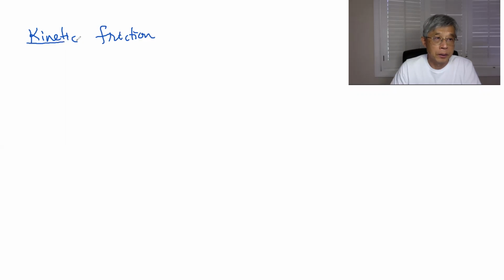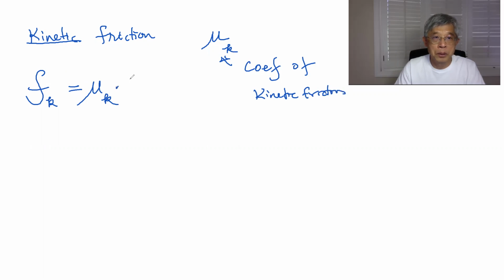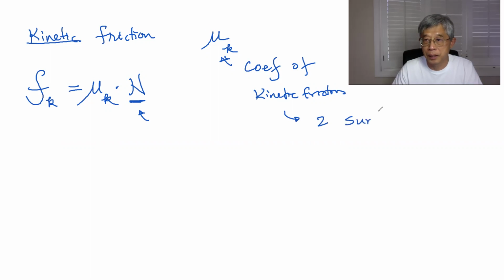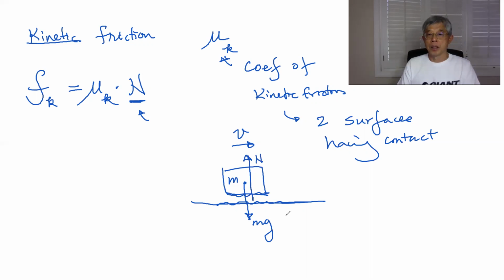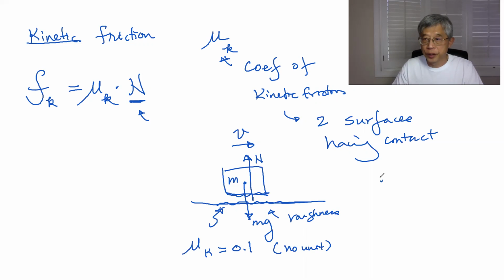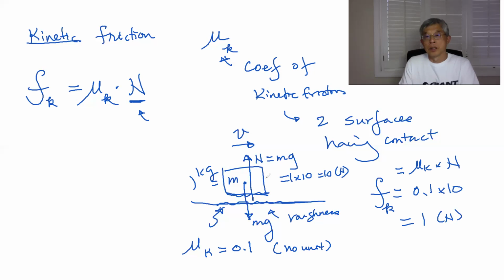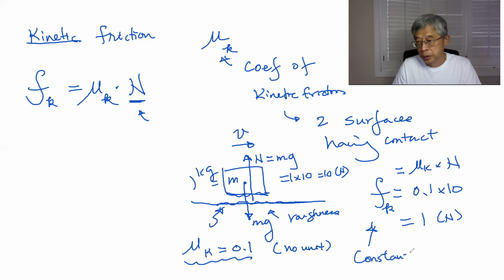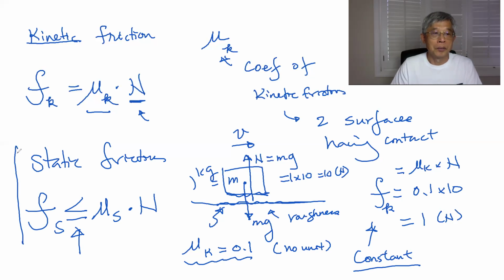Kinetic friction（動摩擦力）